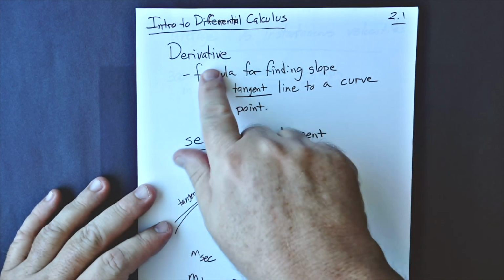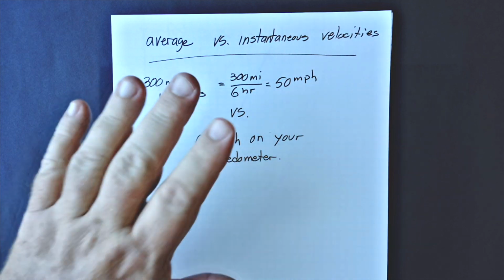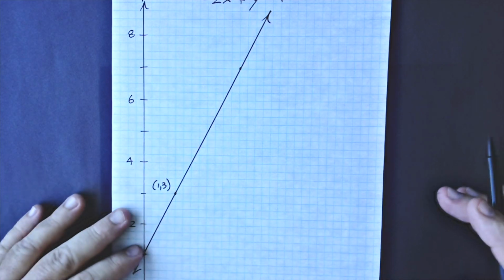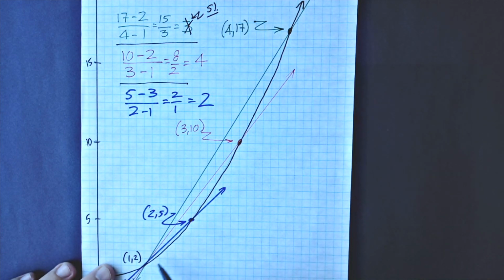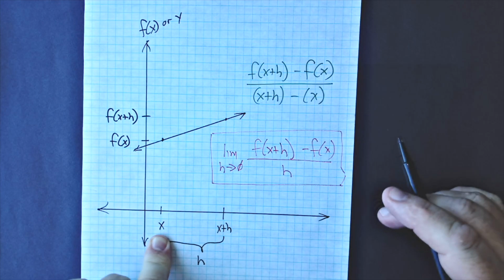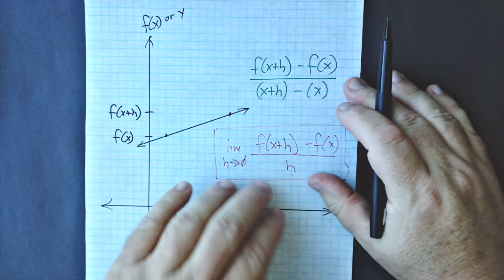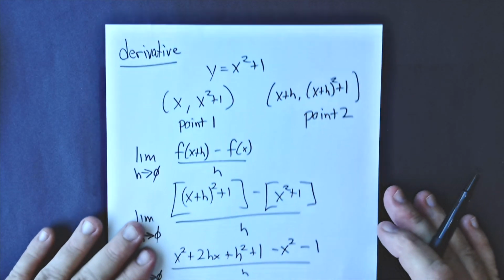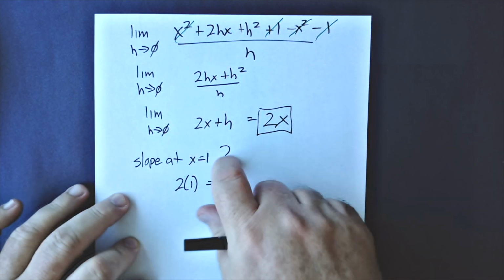Introduction to Differential Calculus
Section 2.1 of Openstax Calculus I
(150X)